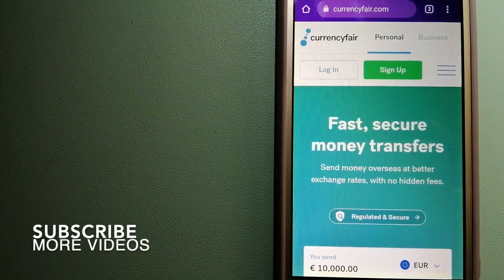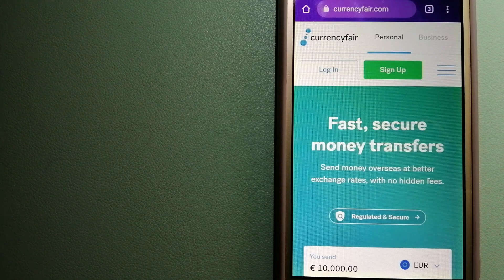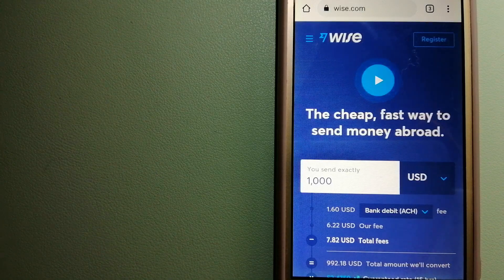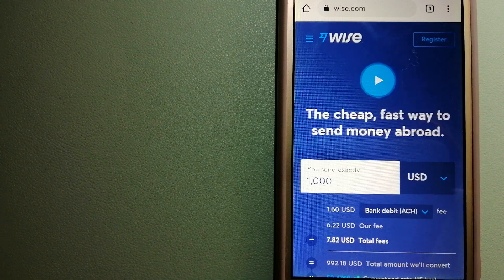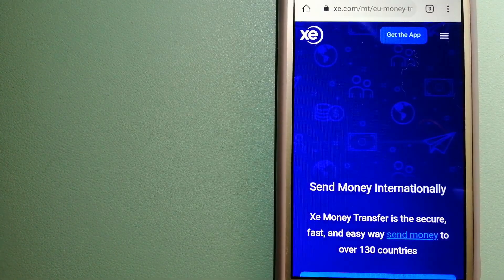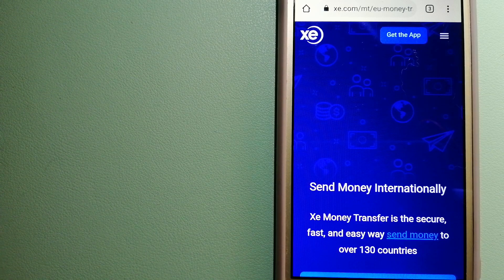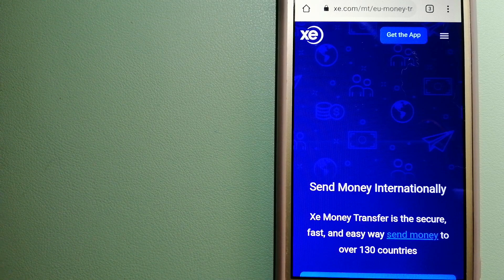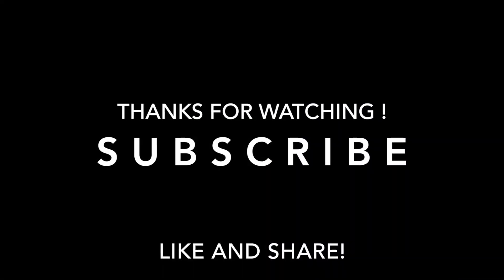🔴 How To Transfer Money Overseas From Vietnam to Papua New Guinea🔴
Papua New Guinea (abbreviated PNG; /ˈpæp(j)uə ... ˈɡɪni, ˈpɑː-/, also US: /ˈpɑːpwə-, ˈpɑːpjə-, ˈpɑːpə-/;[11] Tok Pisin: Papua Niugini; Hiri Motu: Papua Niu Gini), officially[12] the Independent State of Papua New Guinea (Tok Pisin: Independen Stet bilong Papua Niugini; Hiri Motu: Independen Stet bilong Papua Niu Gini), is a country in Oceania that comprises the eastern half of the island of New Guinea and its offshore islands in Melanesia (a region of the southwestern Pacific Ocean north of Australia). Its capital, located along its southeastern coast, is Port Moresby. The country is the world's third largest island country with an area of 462,840 km2 (178,700 sq mi).[13]